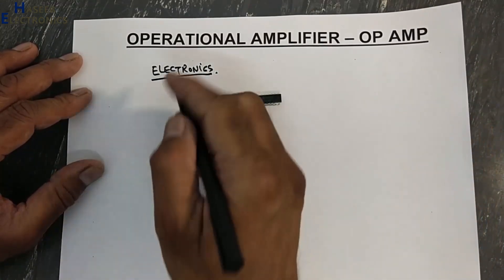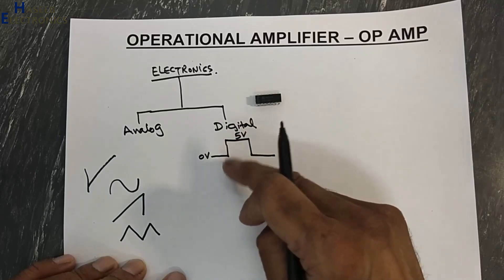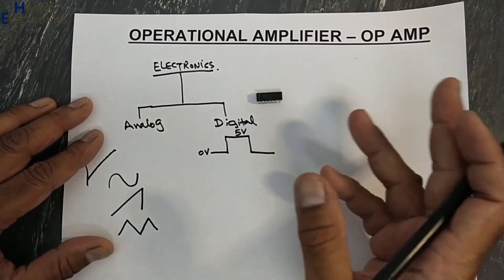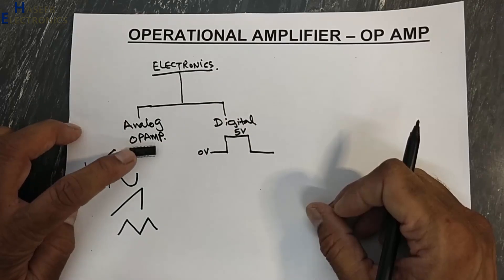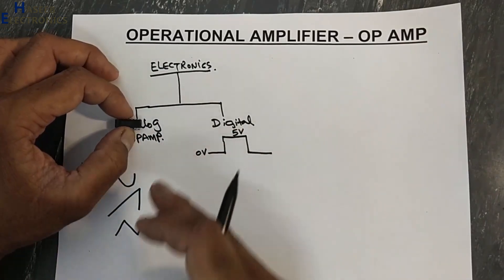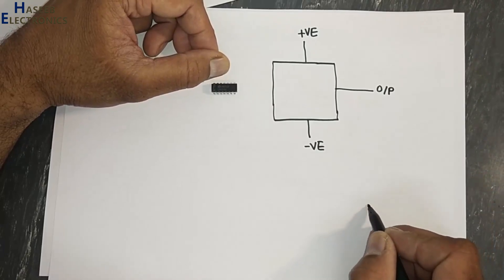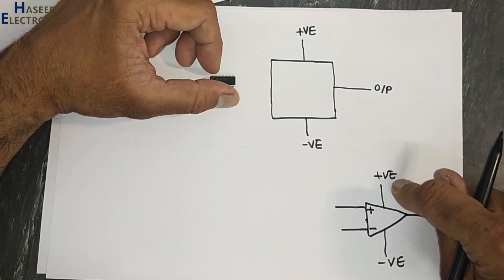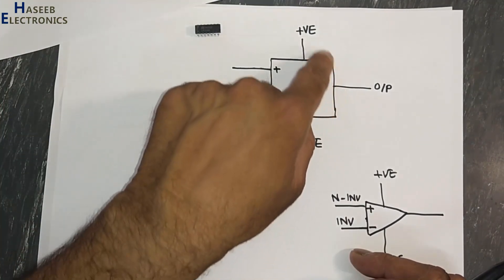{1172} What is Operational amplifier || OP-AMP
In this video number {1172} What is Operational amplifier || OP-AMP. I explained what is an operation amplifier and i explained basic concept of opamp / op-amp / op amp working.